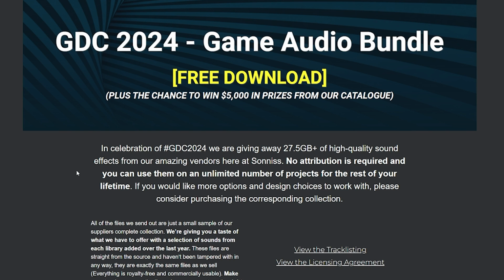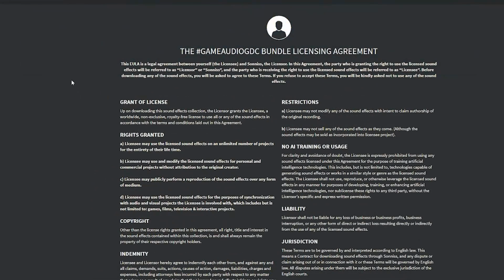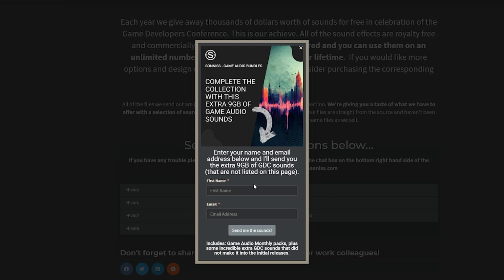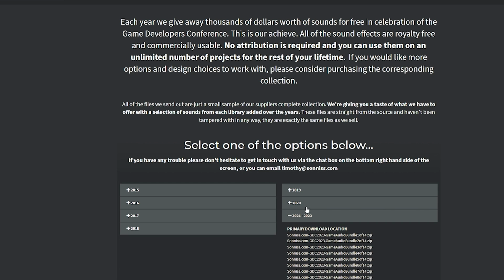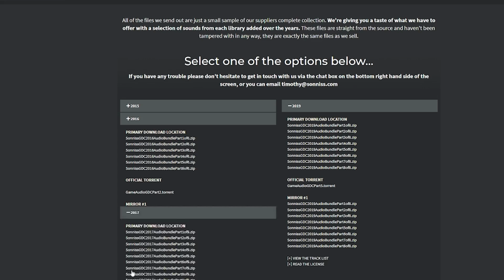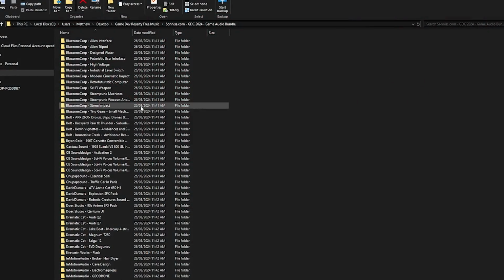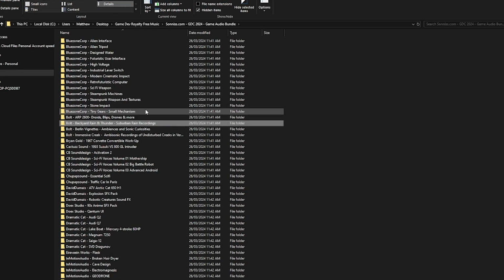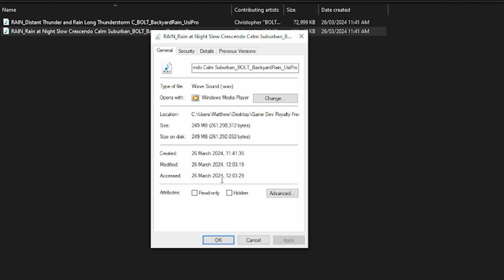Get 400GB+ FREE GameDev Audio (Sonniss GDC 2024)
Sonniss are giving away a huge collection of 27.5GB+ of game ready audio files FREE in celebration of GDC 2024.  The pack includes over 600 sound effects from a wide variety of sources and you can still download their previous Game Developer Conference audio giveaways as well! I've also included links to previous years, so you can get hundreds of other audio bundles to really boost your game making!